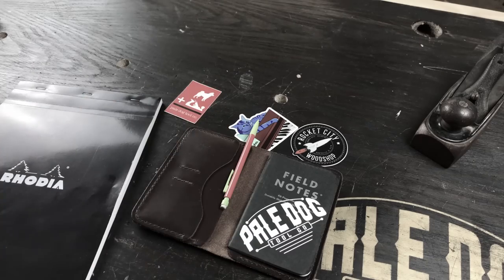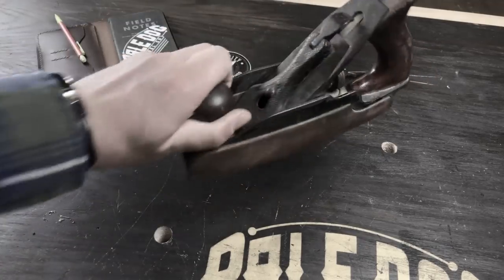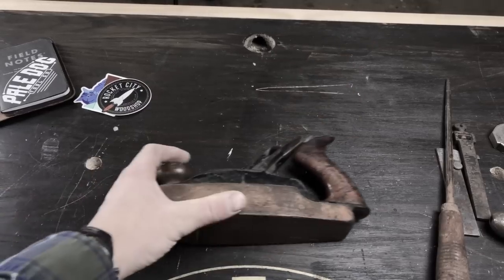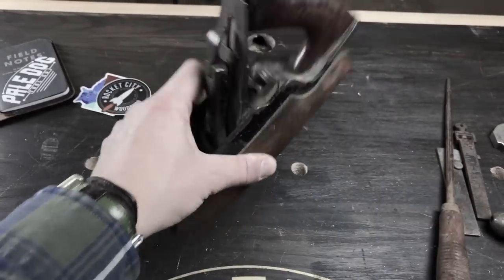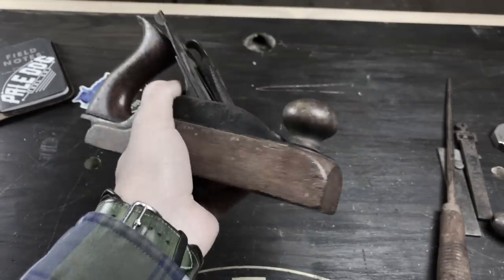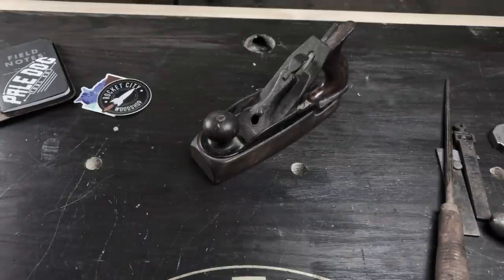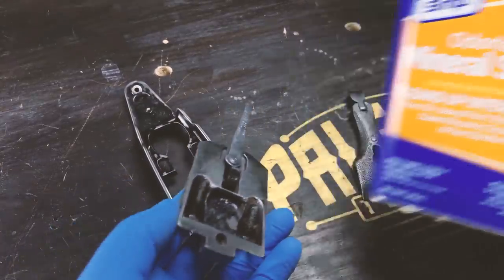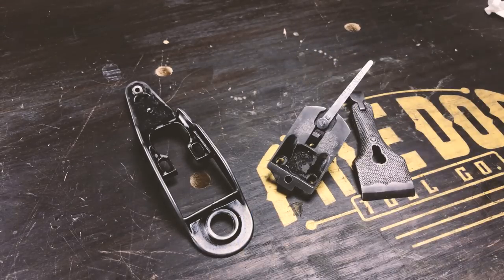Stanley Plane Restoration & DIY Paint Booth!!! No 35 Transitional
Today we do a  little clean up on my favorite transitional plane, the Stanley No 35, and as a little bonus we will build a quick paint booth.